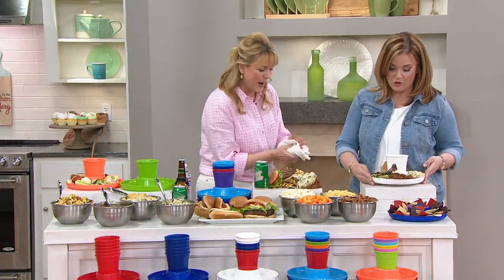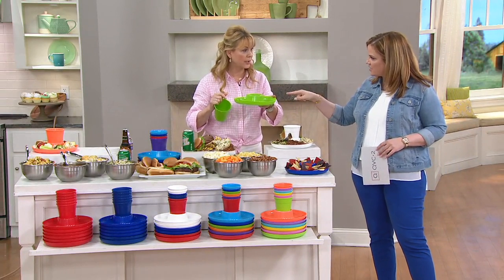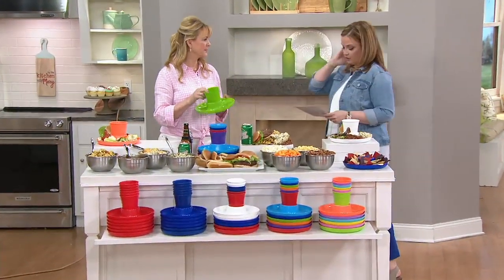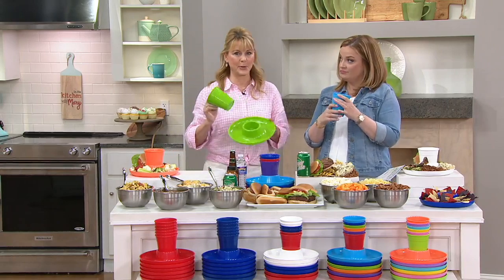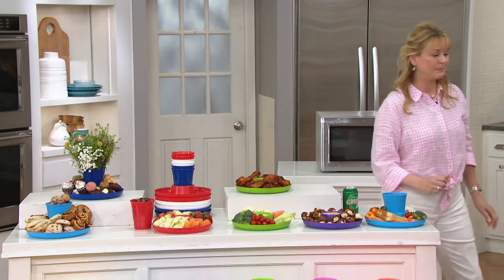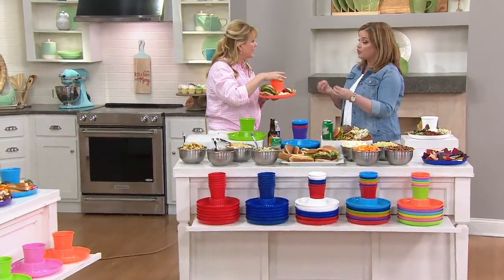Great Plate 12-Piece Food and Beverage Serving Set on QVC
Great Plate 12-Piece Food and Beverage Serving Set

The ultimate party trick, this Great Plate set pairs your food and drink all on one reusable plate for hassle-free handling! No more balancing with both hands--this plate holds a variety of cups, cans, and bottles with plenty of room for food, too. Great for parties, picnics, or tailgating.